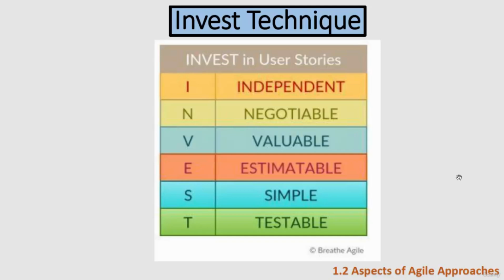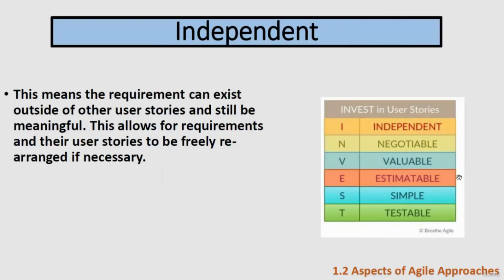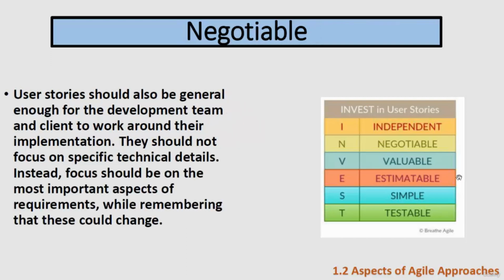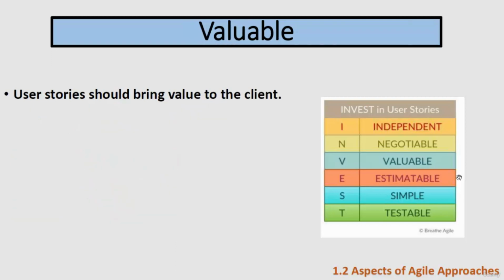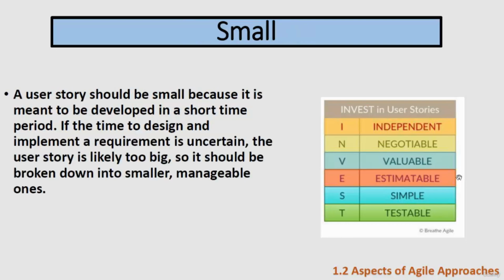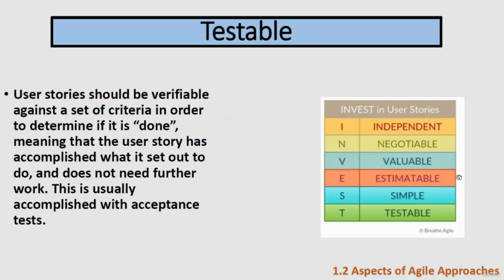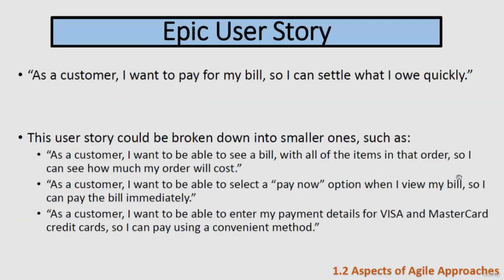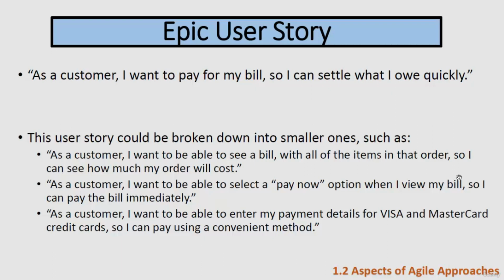007 INVEST Technique How to test a user story